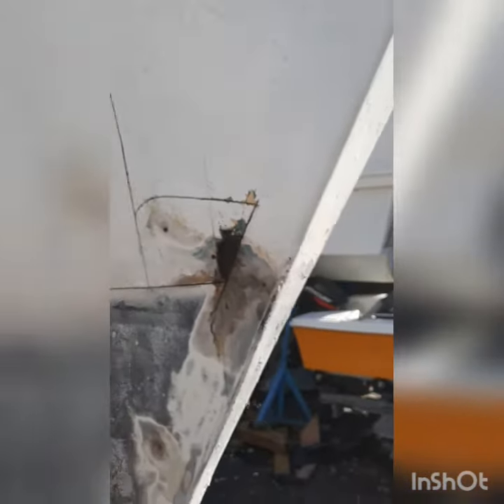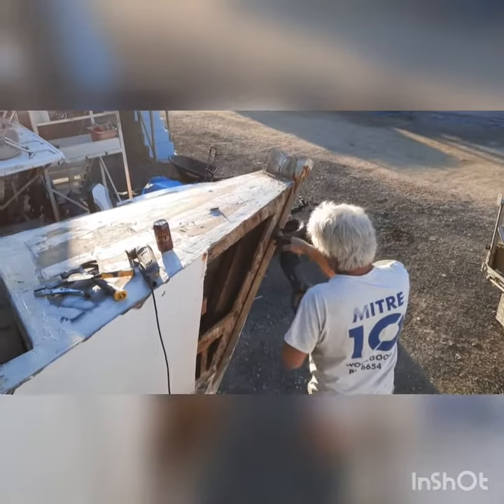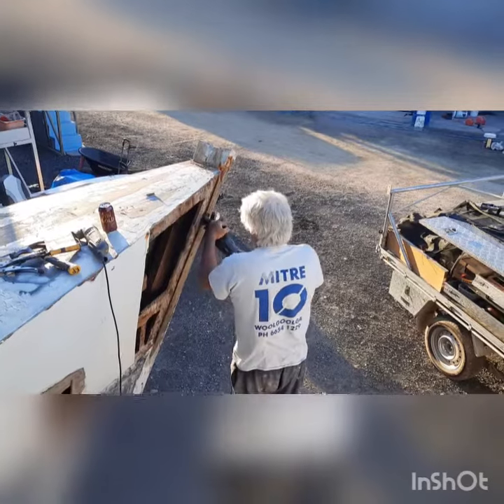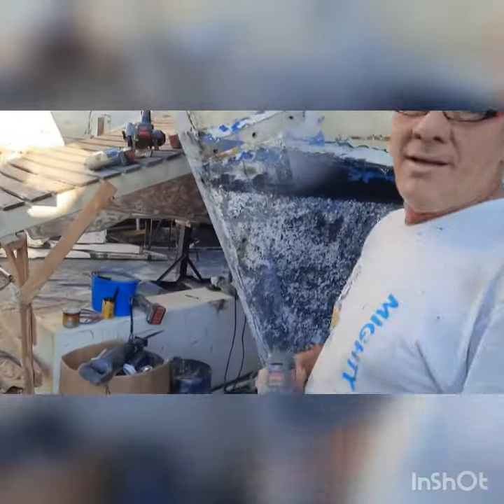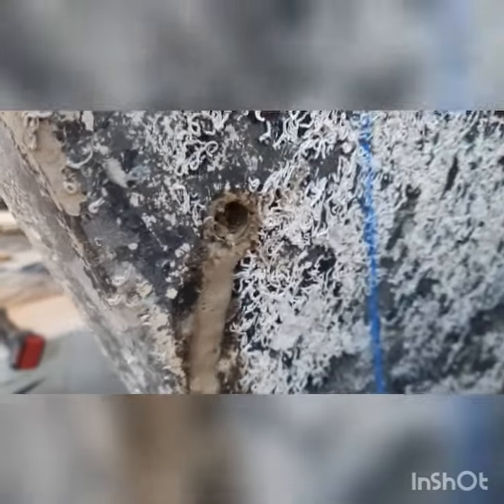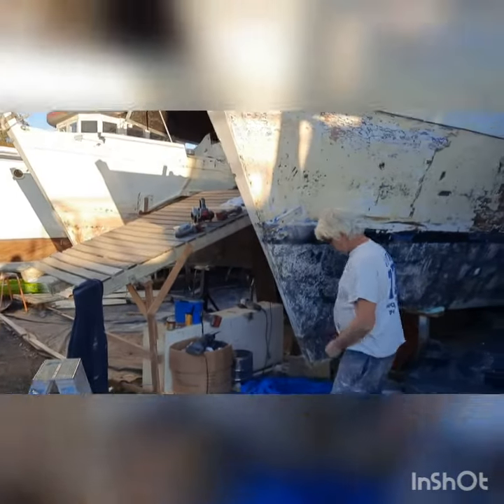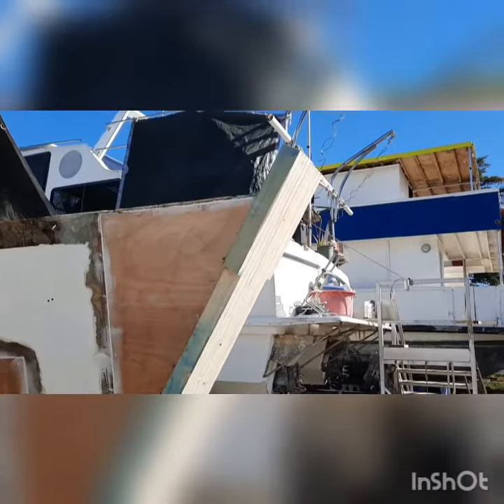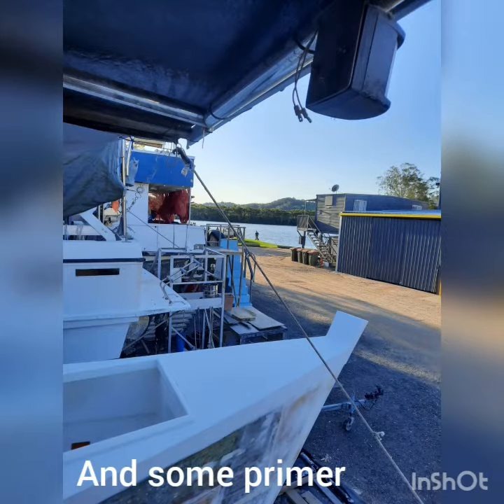Replacing the Stern Post on a Wharram Narai Mk4